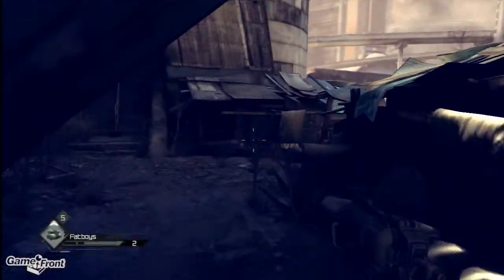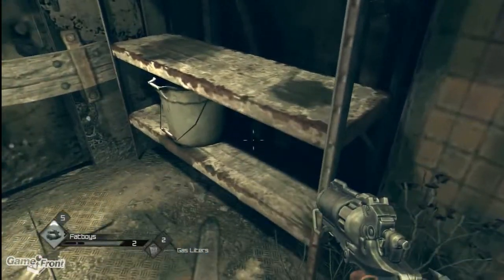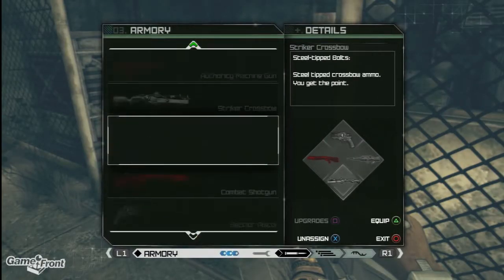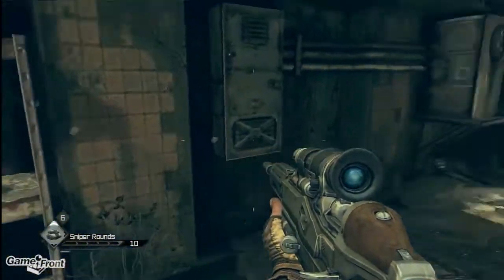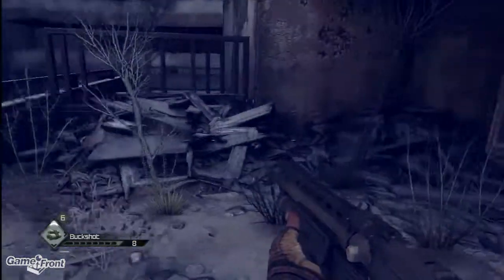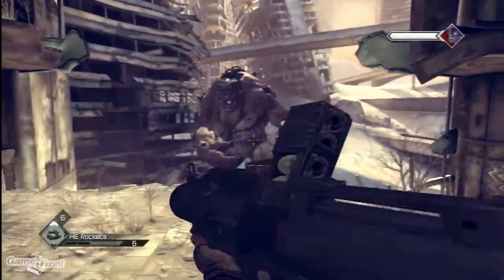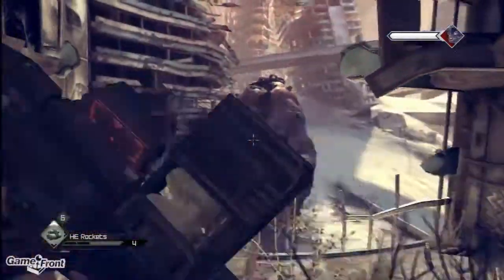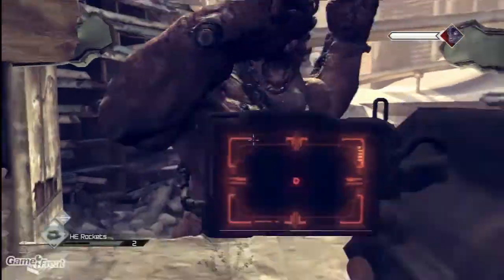RAGE Walkthrough - Part 16 - Defibrillator Upgrade - PT 3/4